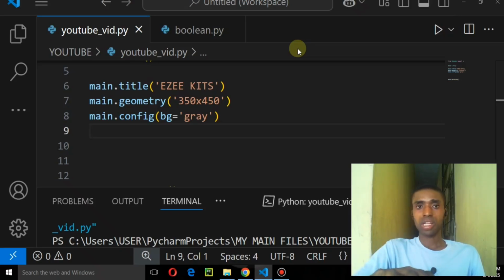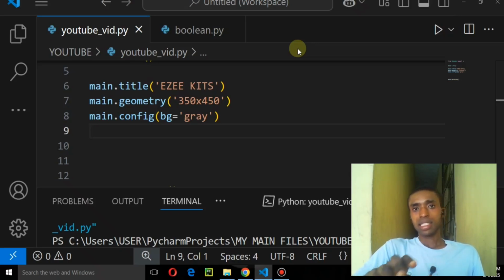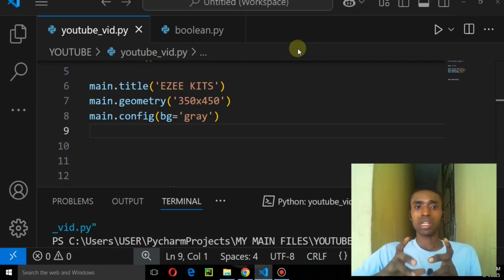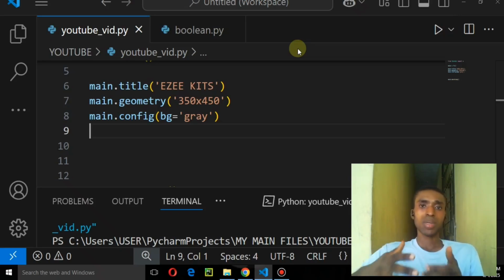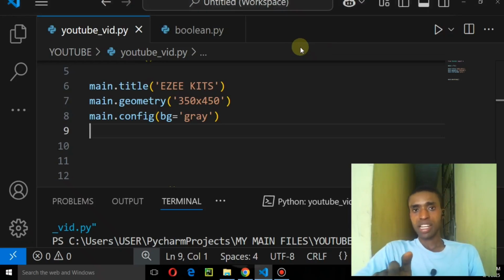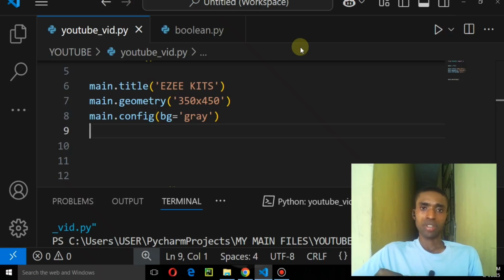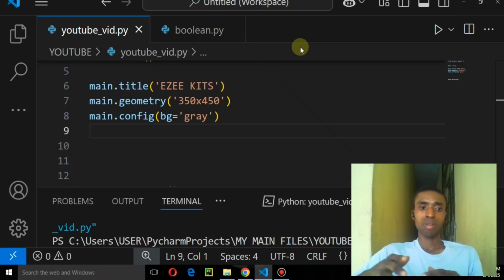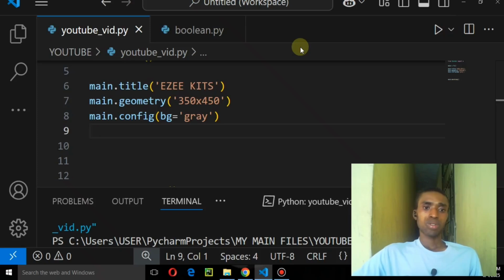How To Start App Development Using Tkinter (Grid vs Pack)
Confused about whether to use grid() or pack() in your Tkinter app? In this beginner tutorial, we’ll compare both layout managers and show you when and how to use them effectively while building GUI apps with Python.

🧠 What You’ll Learn:

The difference between grid() and pack()

Which one is better for different layouts

Real-life examples with code walkthrough

Tips on mixing layout managers correctly

When to use place() instead (bonus tip)

📌 This tutorial is essential for building clean, responsive app layouts with Tkinter.